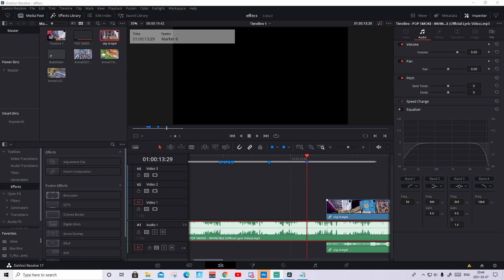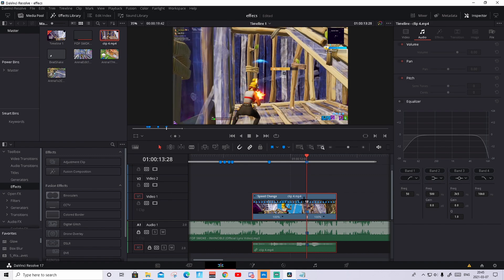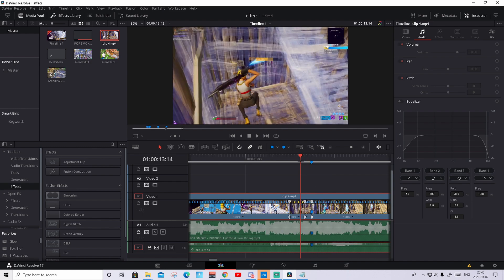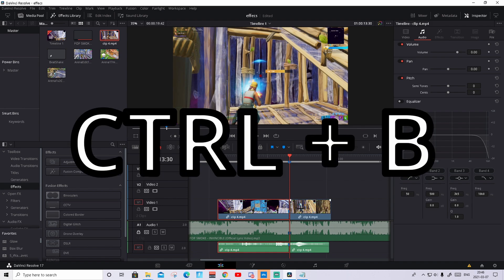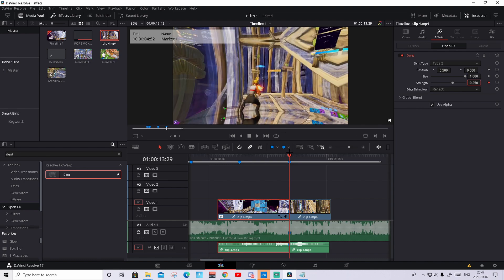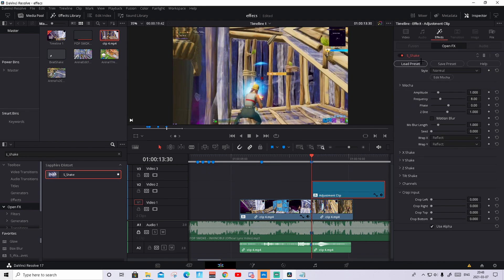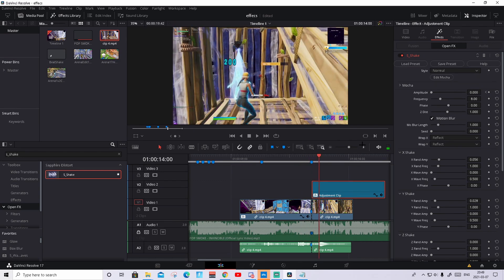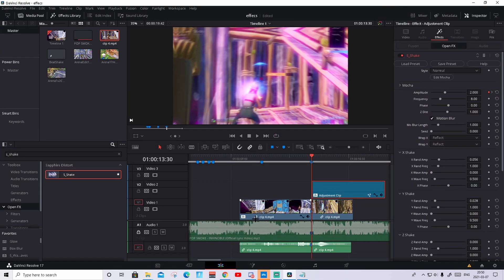how to EDIT the BEST effect (Wrap buildup, pinkglow) in davinci resolve 16/17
Hi guys in this video I will show you how to edit the BEST wrap buildup effect and glow effect in davinci resolve 17 and 16